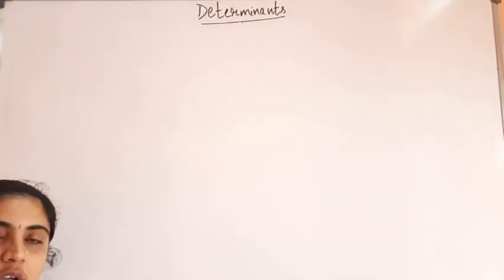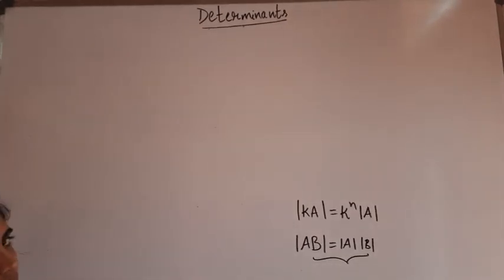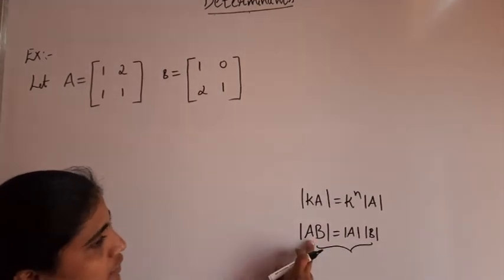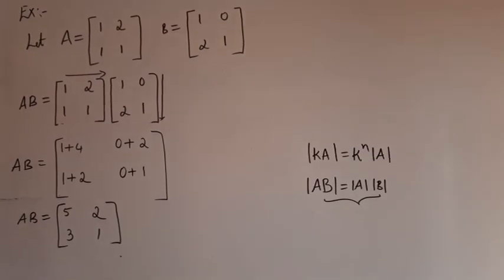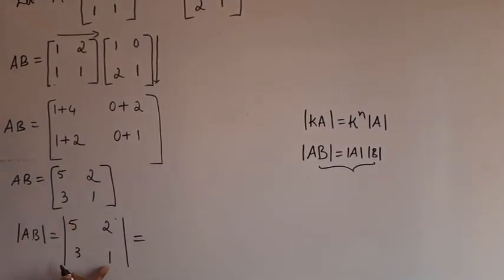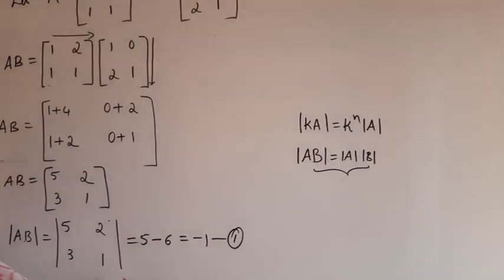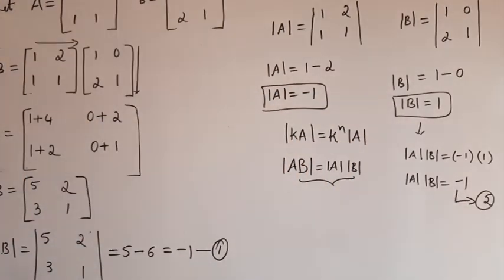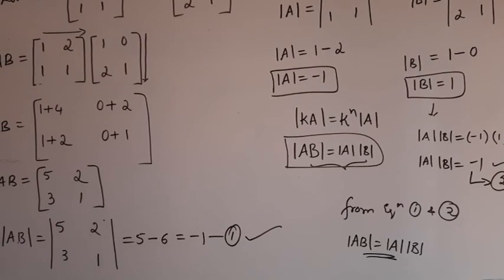II PU MATHS Determinants 07.12.2020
Mrs. Akshatha
MANDAVYA EXCELLENCE PU COLLEGE MANDYA
II PUC Mathematics
Chapter - Determinants